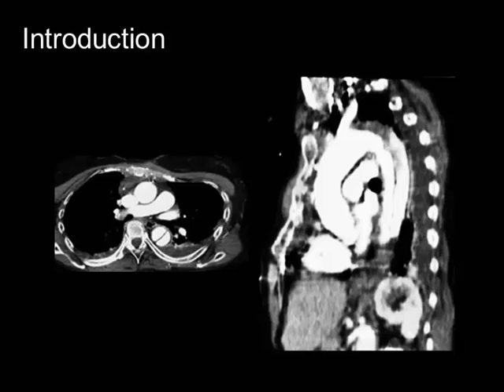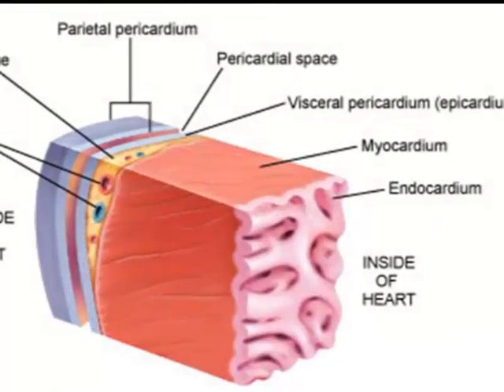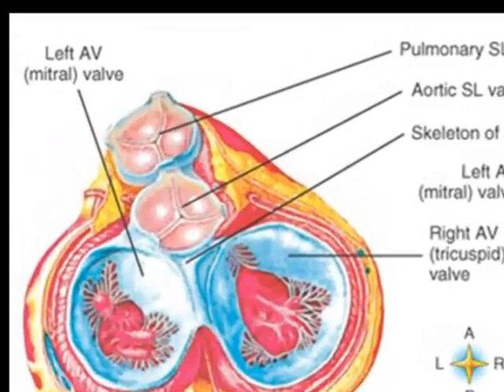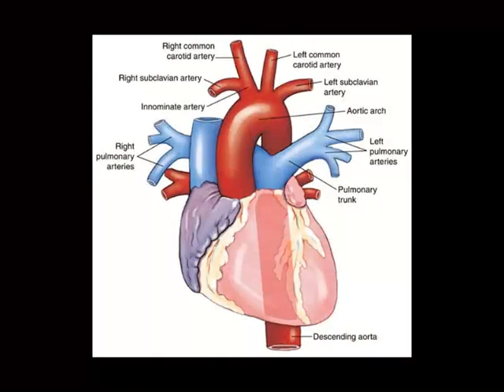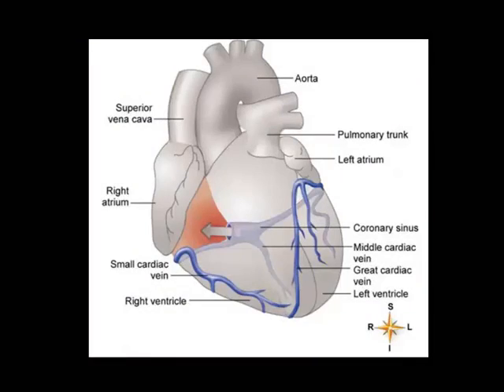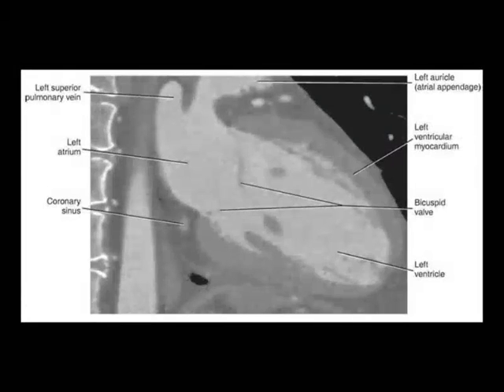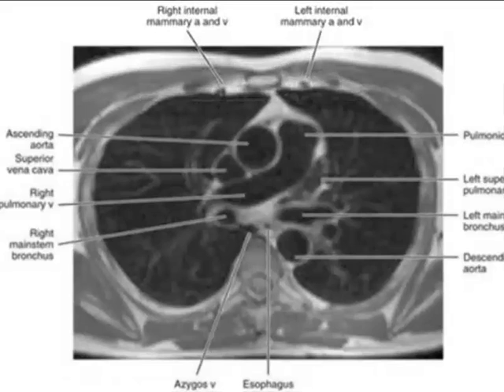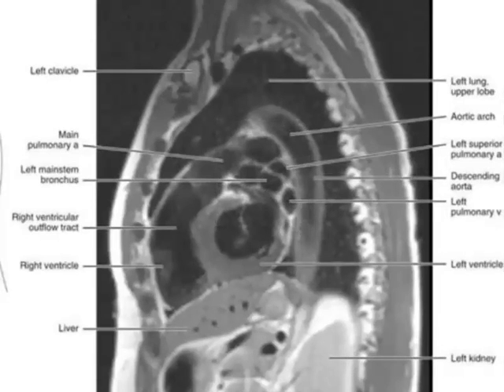RAD 310 Heart and Vessels